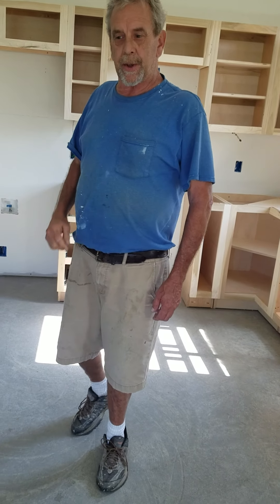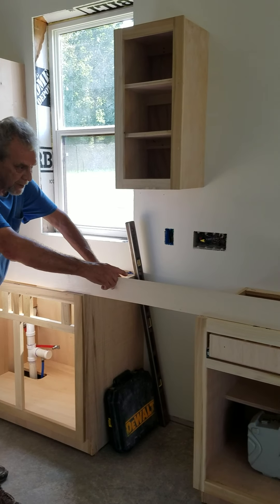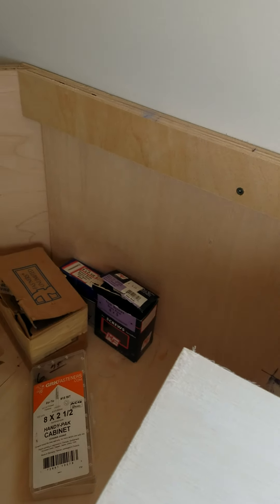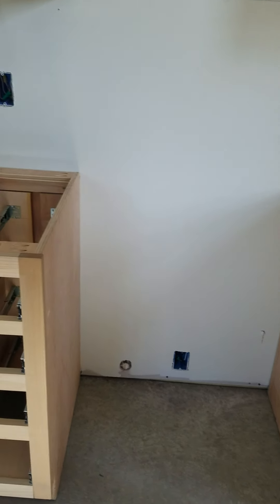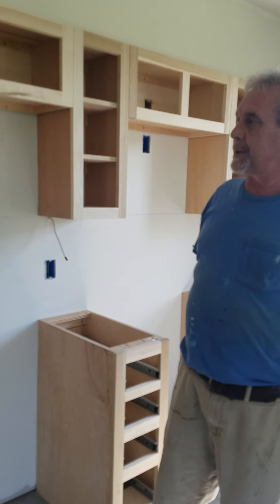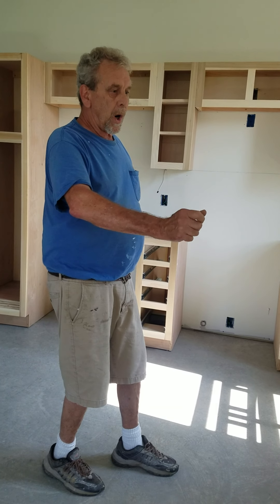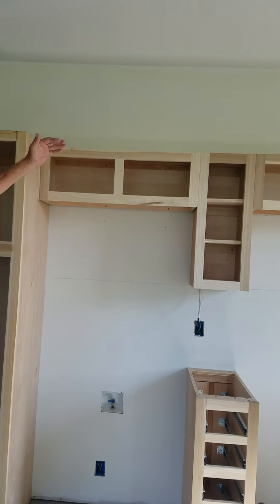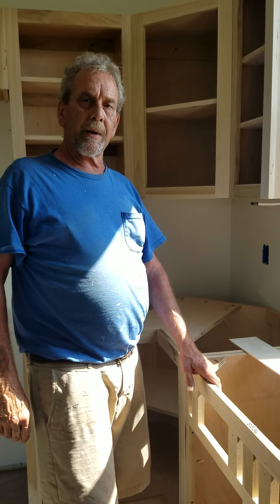Carpentry: Cabinet Finishing Touches (Mr. Morse)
Mr. Morse (Green River YDC) talks about what you need to do once your cabinets are hung, but before finishing them off.